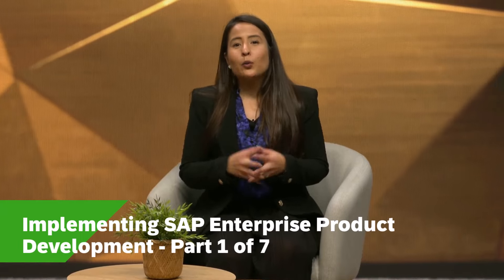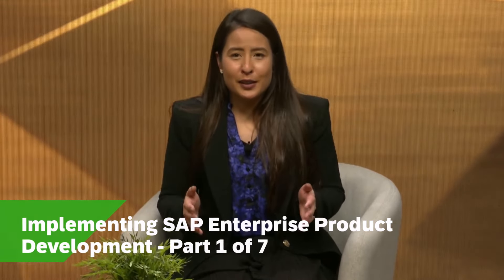Implementation Insights for SAP EPD Part 1 | Meet the Experts and Benefits & Challenges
Welcome to the first episode of our 7-part series, "Implementation Insights for SAP Enterprise Product Development." In this installment, titled "Meeting the Experts and Navigating Benefits and Challenges," our host, Sarah Mei, brings you valuable insights from SAP experts.

Get to know the experts

- Ayan Pandey, SAP PLM Product Management
- Daniel Horstman, SAP PLM Business Process Consultant
- Selma Benchikh-Kammach, SAP PLM Business Process Consultant
- Tolunay Mendil, SAP PLM Business Process Consultant
- Eudes Canuto, Head of PLM Consulting NA
- Yash Agrawal, Senior Project Manager, PLM Cloud Acceleration

Our experts also delve into the advantages of SAP Enterprise Product Development (EPD), including heightened productivity and real-time collaboration. Meanwhile, key challenges such as final process building are addressed, with insights on ensuring the desired outcome through a carefully structured procedure.

Join us for a deep dive into the crucial aspects of SAP EPD implementation, setting the stage for a series that promises valuable insights for your enterprise.